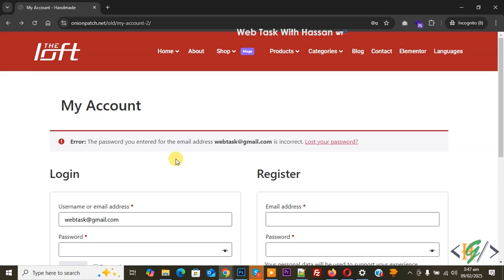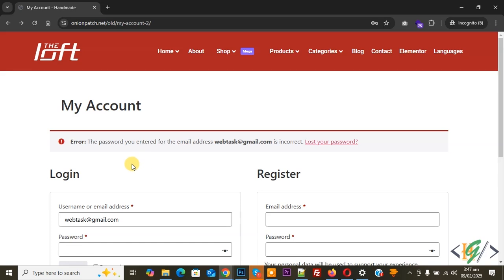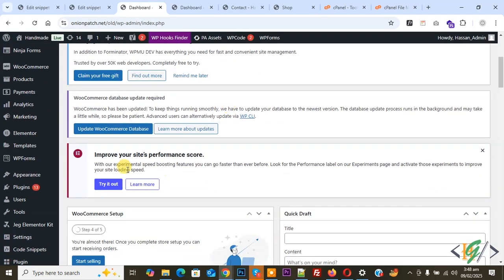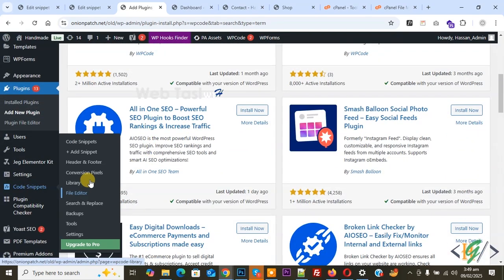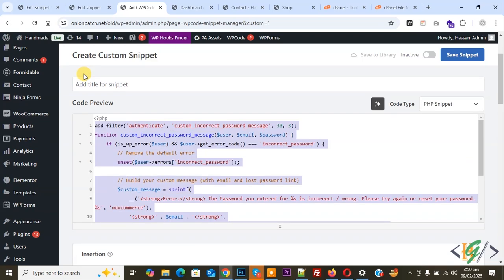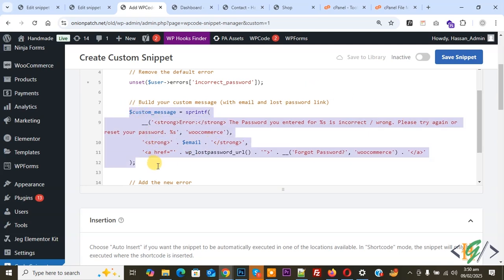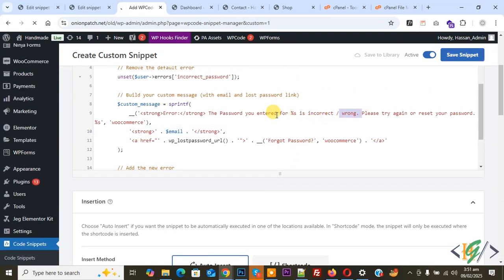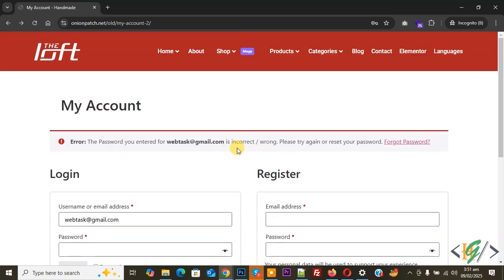How to Edit Error: The password you entered for the username / email is incorrect in WooCommerce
In this wordpress tutorial for beginners you will learn how to edit or update woocommerce my account login page message " Error: The password you entered for the username / email address is incorrect lost your password " using custom php snippet in website.